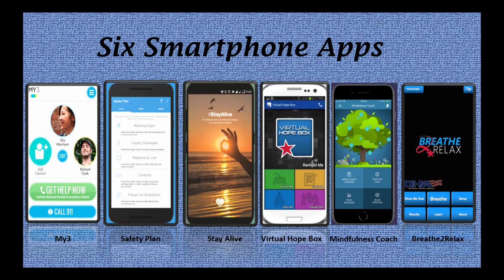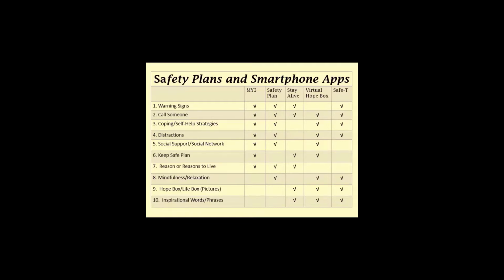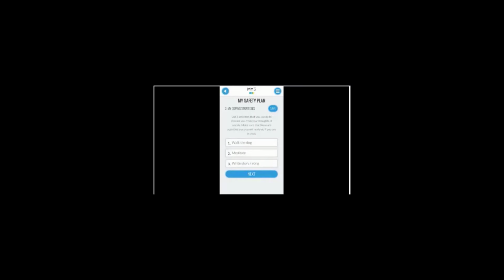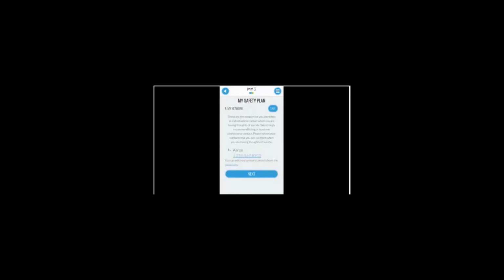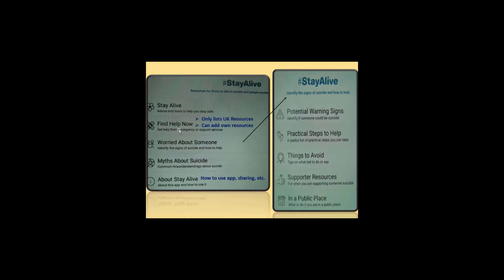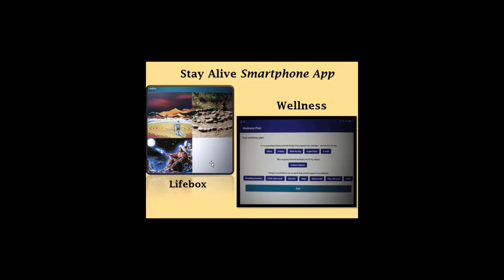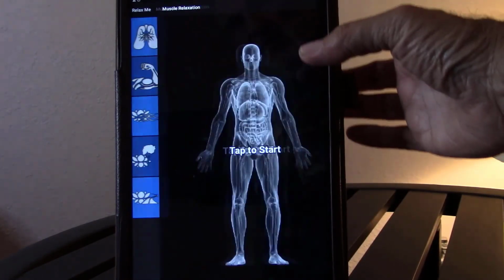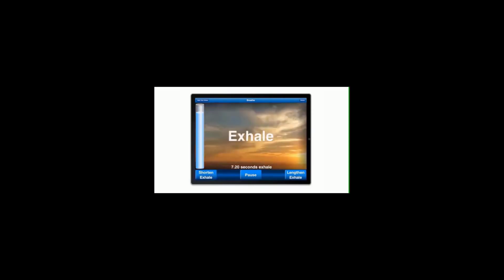Smartphone Apps in Psychotherapy, Clinical Social Work and Mental Health Counseling Practice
This video will overview two mindfulness apps and four safety planning apps that can be used in association with a form of social work,  mental health counseling, psychological practice. NOTE: Work closely with your client to develop a safety plan and assist in placing it on the client's app.